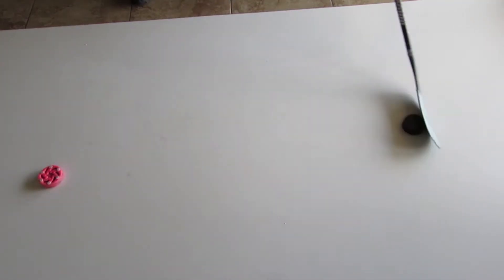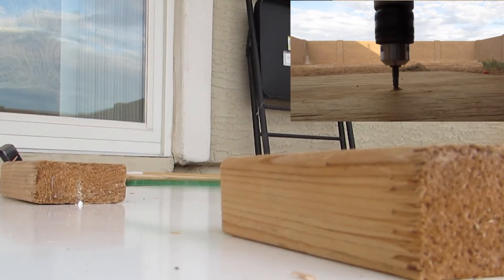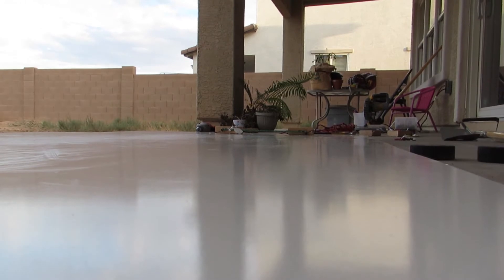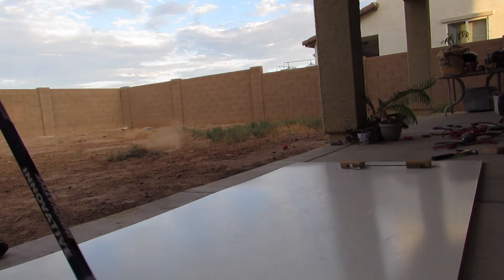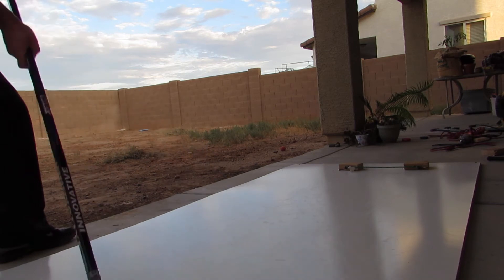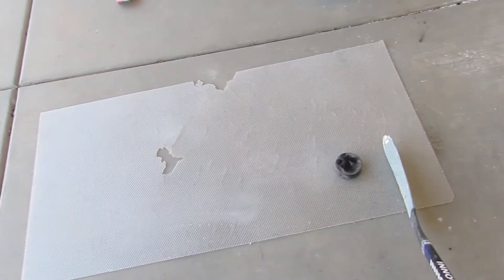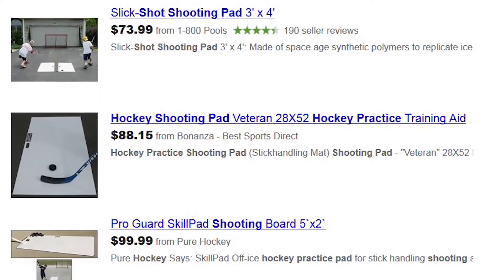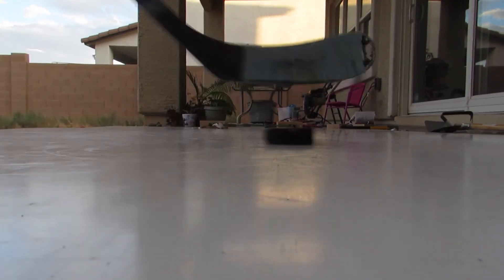Hockey practice pad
A little video I made to show two different types of surfaces to practice your stick handling on while away from the rink.